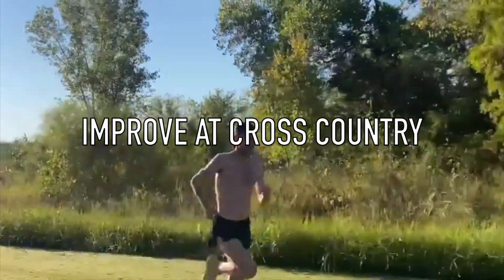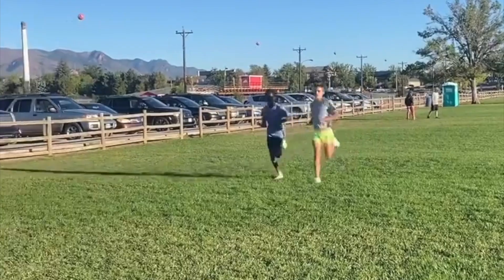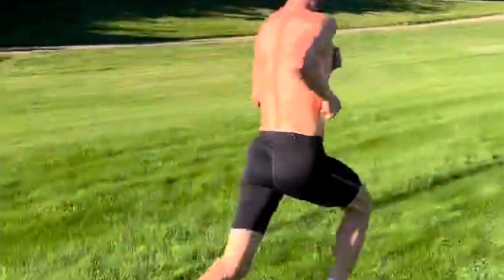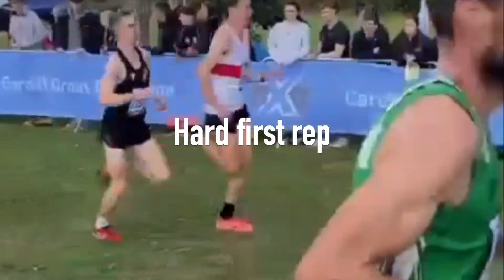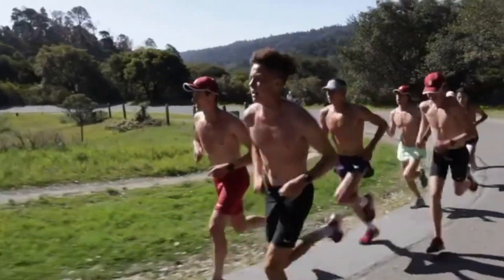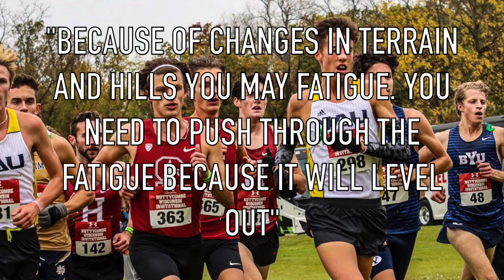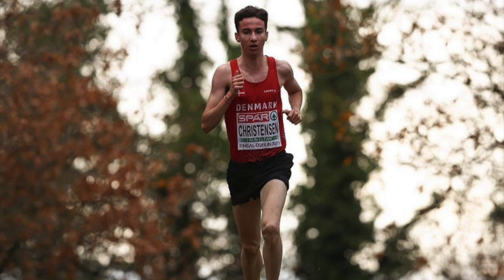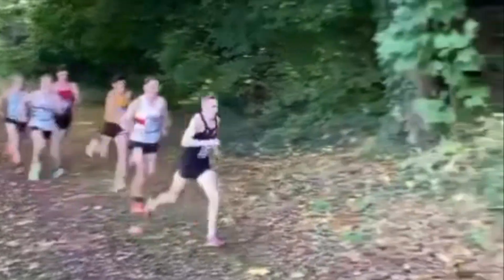HOW TO GET BETTER AT CROSS COUNTRY *tips*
HOW TO GET BETTER AT CROSS COUNTRY

These are our tips on how to get better at Cross Country running

We also asked some elite runners their tips to improve at Cross country:
Nico Young, Charles Hicks and Axel Vang Christensen

Cross country training / XC training
Improve at Cross Country / Improve at XC

If you enjoy this content, please subscribe to Trackstaa for more content and you can check out similar channels such as; Sweat Elite Training sessions, Citius Mag, Not Flotrack, Ben is running, Seth James Demoor, the athlete special, Adam Fogg, Kofuzi, total running productions